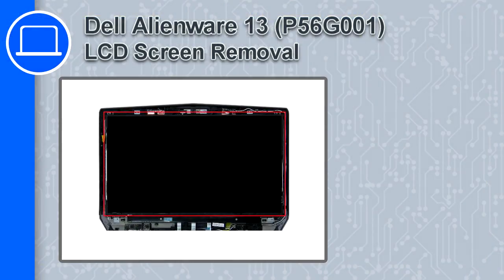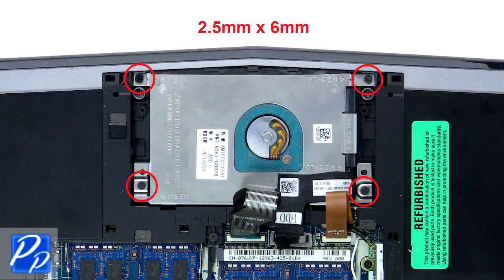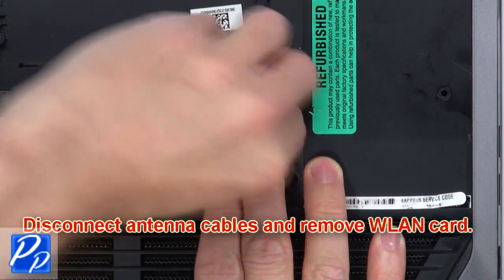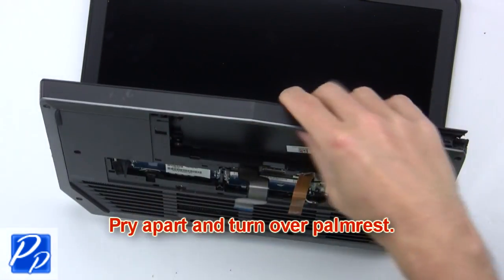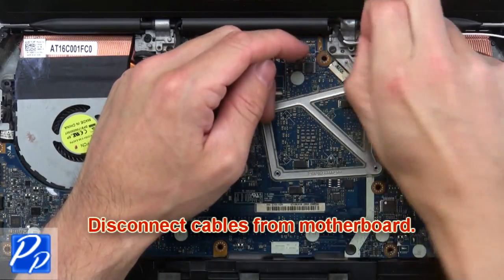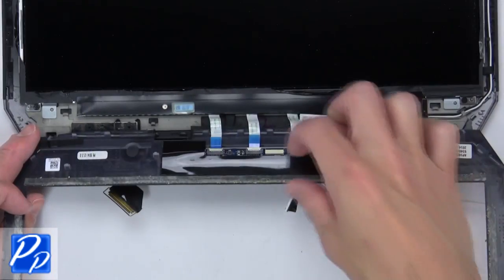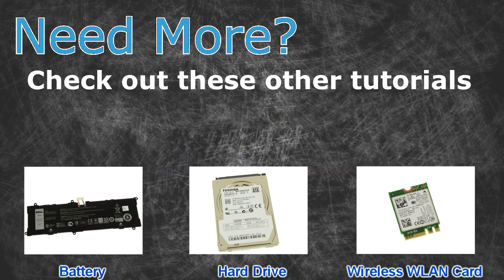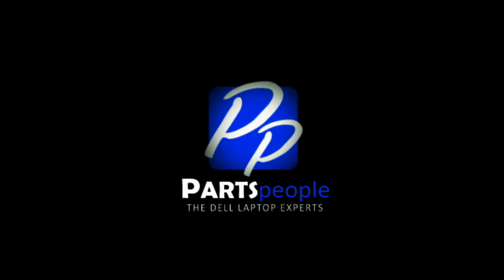Dell Alienware 13 (P56G001) LCD Screen How-To Video Tutorial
Dell Alienware 13 (P56G001) video repair tutorial was brought to you